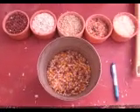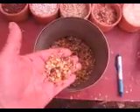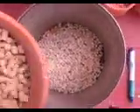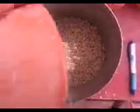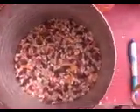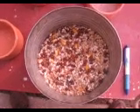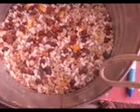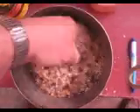MIXING FEED FOR MY RACING HOMER BREEDERS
IN THIS SHORT MOVIE, I SHOW YOU WHAT GOES INTO MY BREEDERRS FEED..